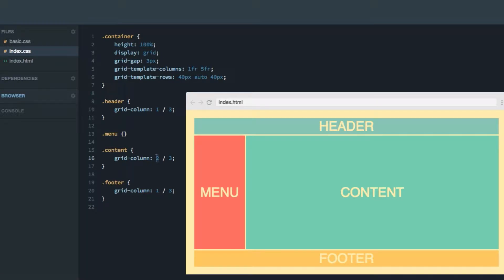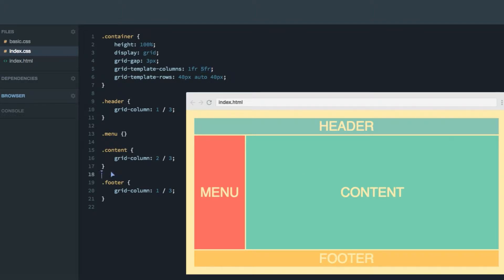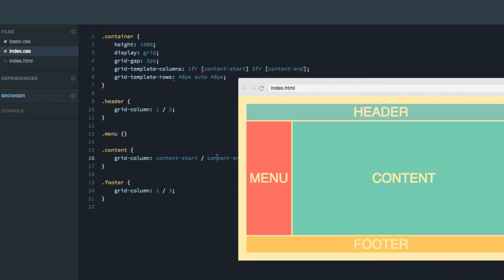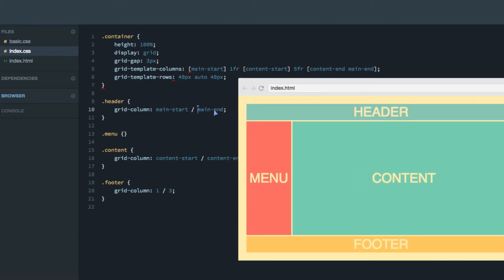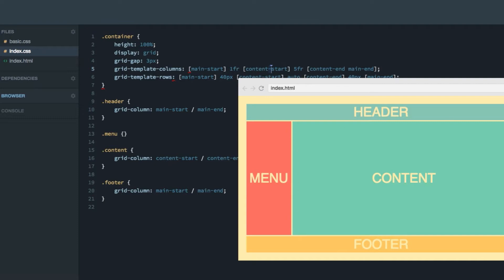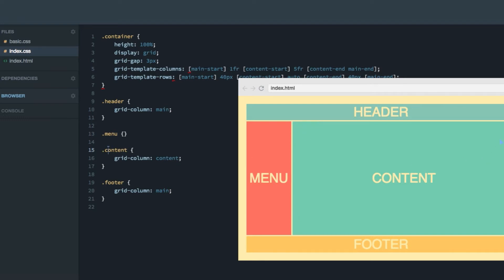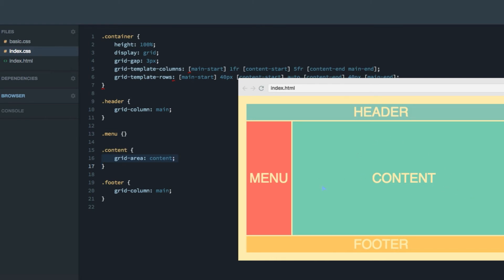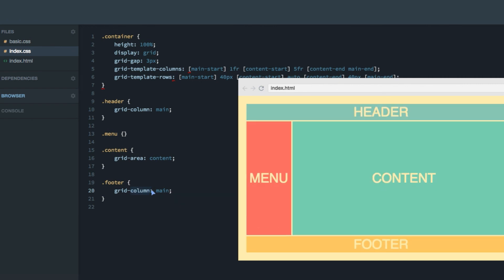CSS Grid Course: Named Lines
Named lines make it easier to understand how items are placed, as you can use names instead of numbers when you place your items.